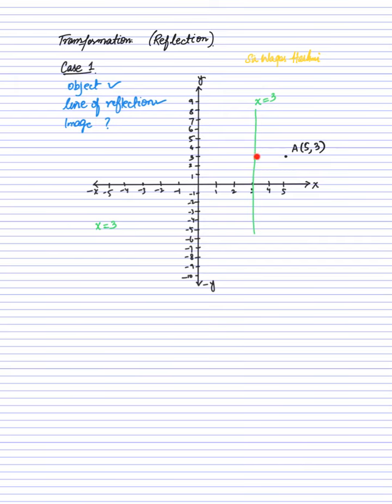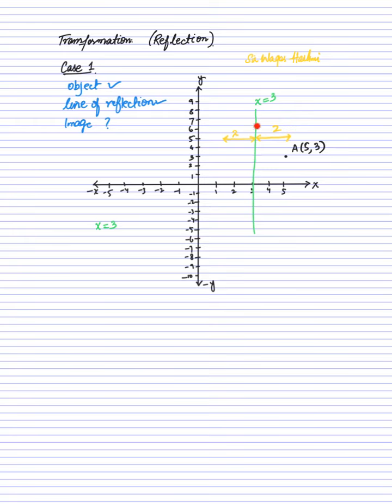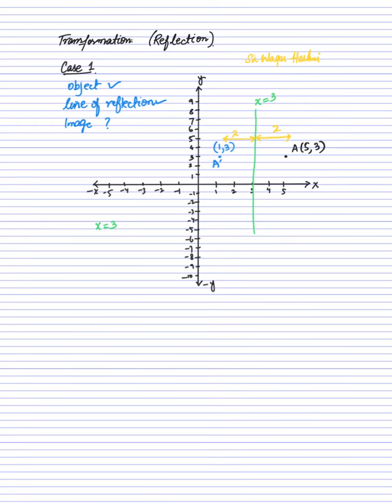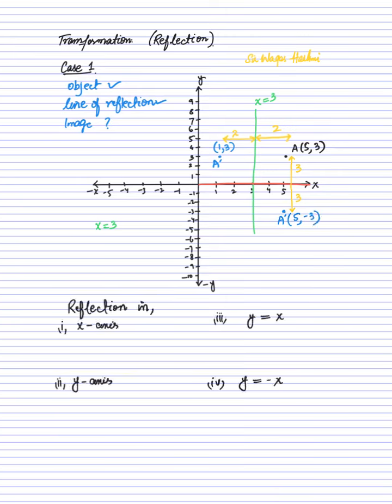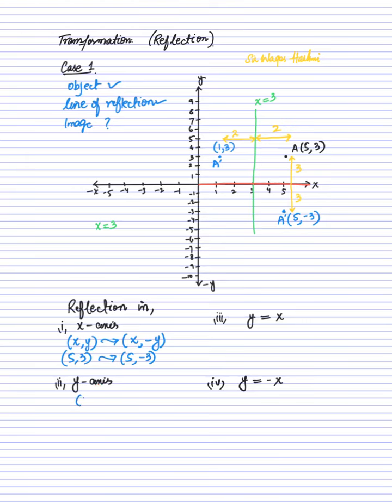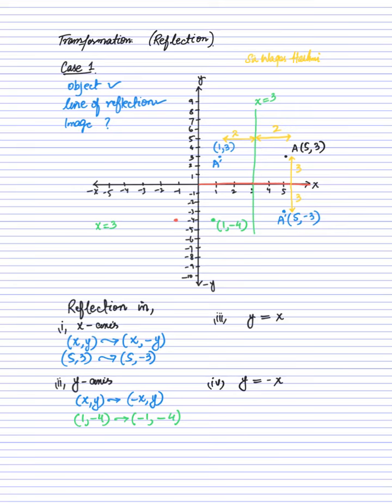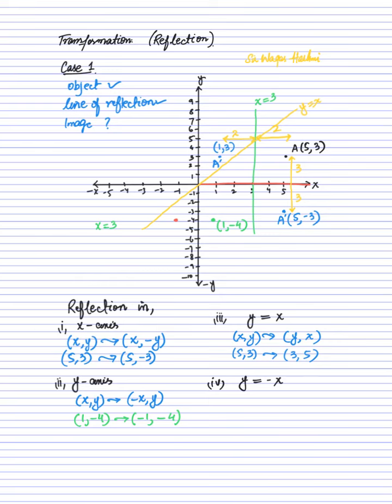Solving Reflection | Math Transformations | Basics | Case 01 | Easy explanation | 5 minutes ONLY